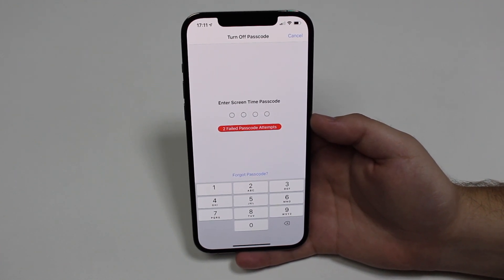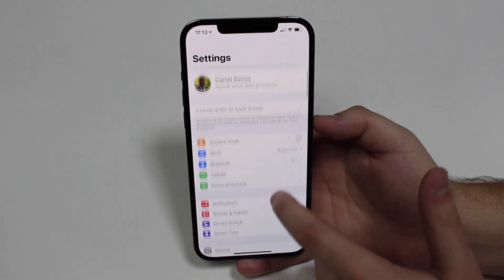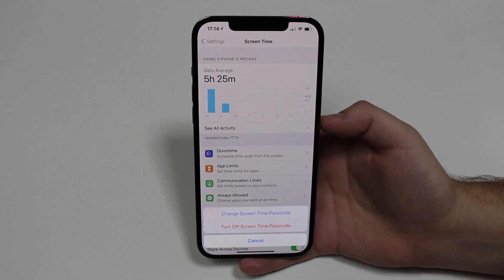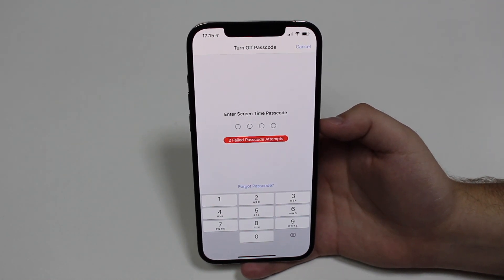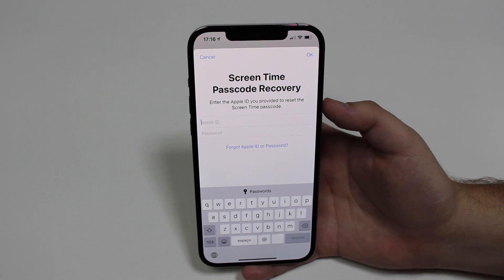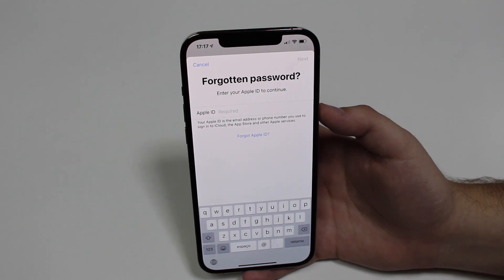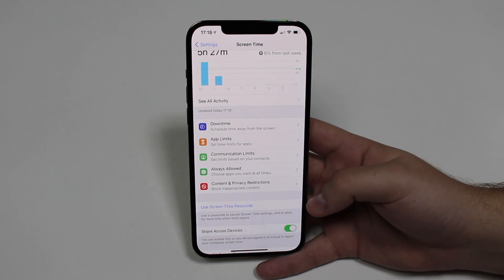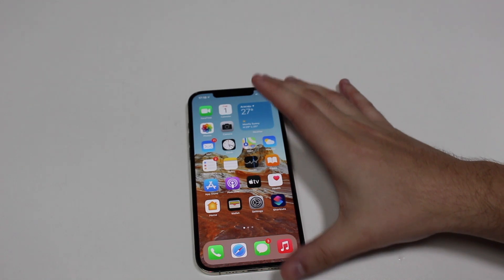Forgot Your iPhone Screen Time Passcode? Here's How to Recover It!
You can also try PassFab iPhone Unlocker Reset your iPhone screen time passcode.

In this video I'll teach you how to reset your forgotten screen time passcode of your iPhone without a computer! With this, you can either create a new one after or maybe you just want to get rid of it to reset your device. Either way, hope it helps you!